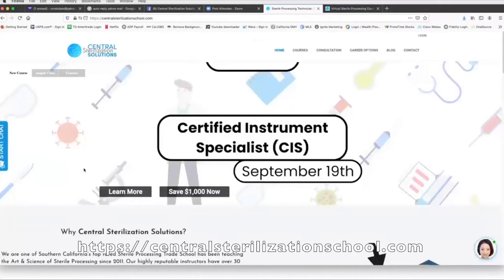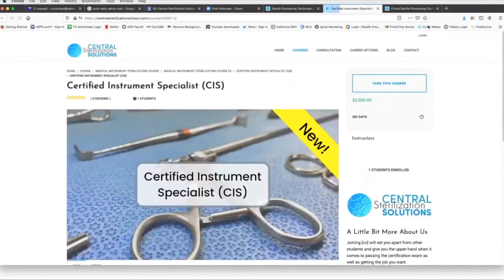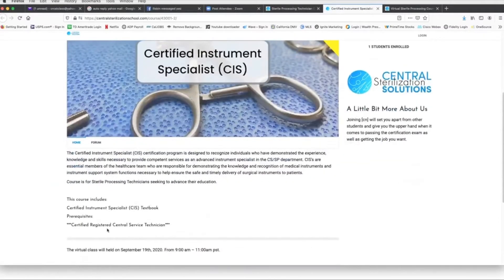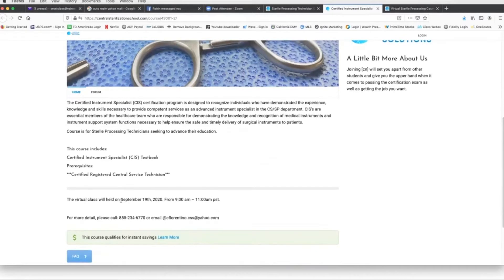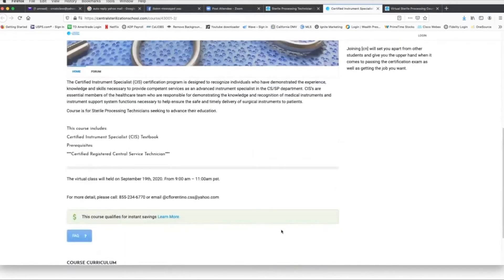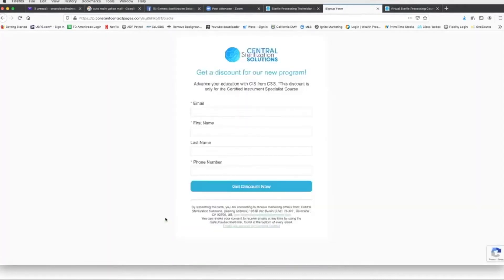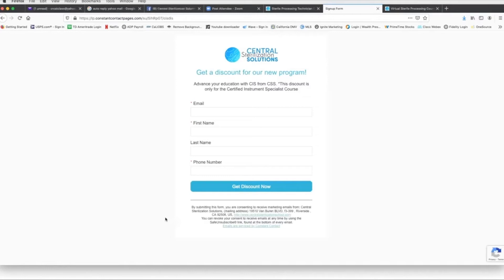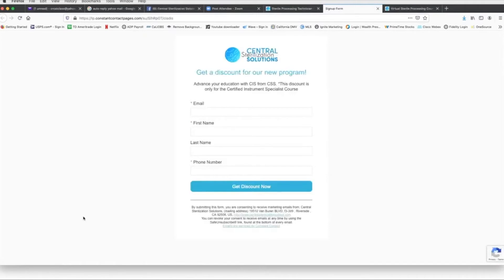What you need to know! New CIS Virtual Course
New CIS PowerPoint Course offered by Central Sterilizations Solutions

Are you looking to enhance & advance your career?

Join us for the all new CIS certification course. We have developed an all new chapter-by-chapter presentation to prepare you for the exam. Normally, you would have to complete the self-study course on your own, but with Central Sterilization Solutions, we are the first to offer a course lead by experienced instructors.